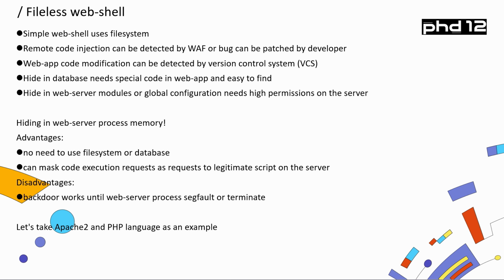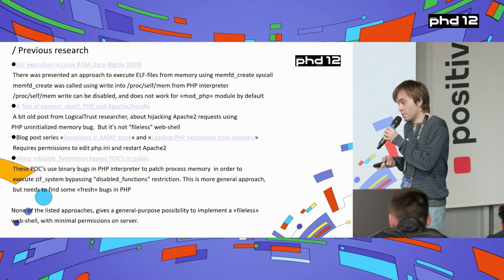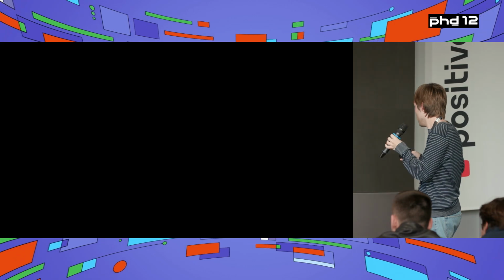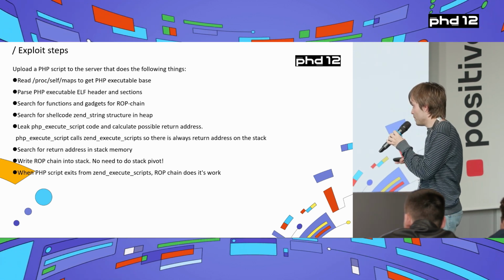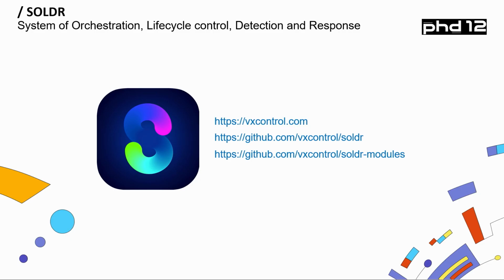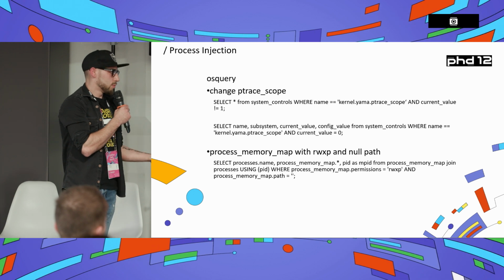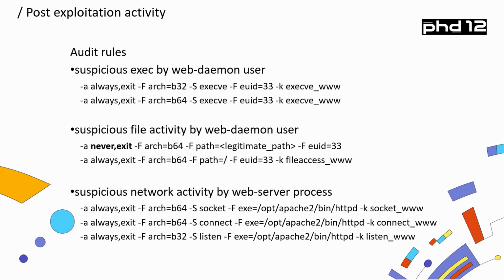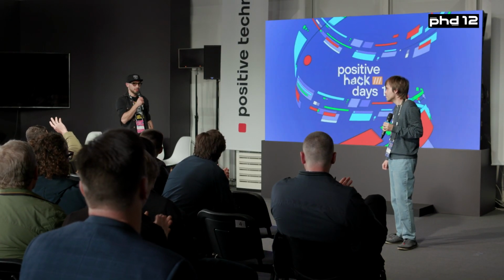How to protect yourself from hidden web shells